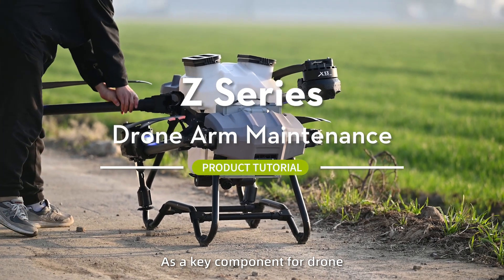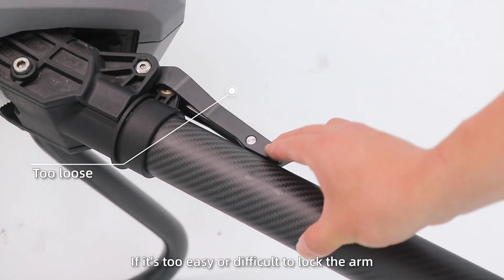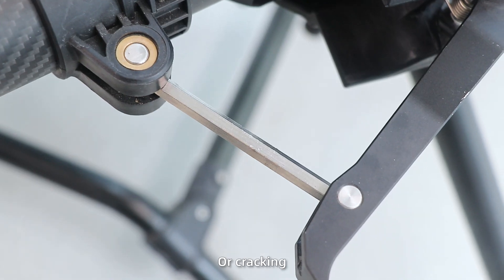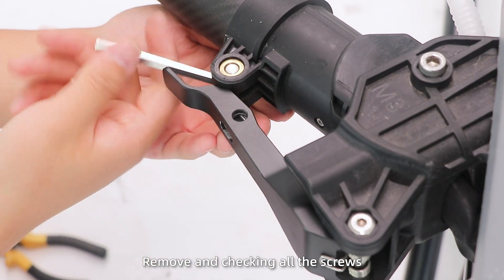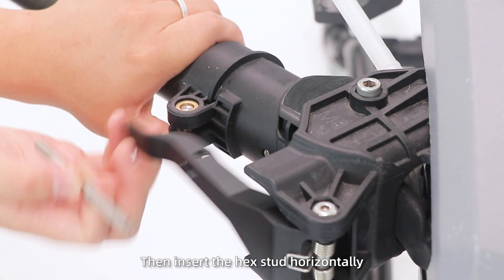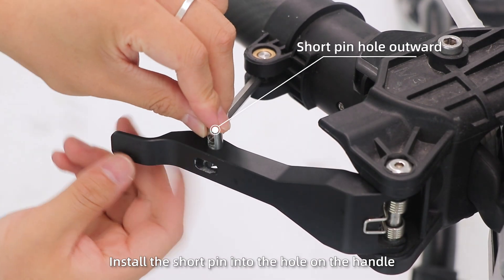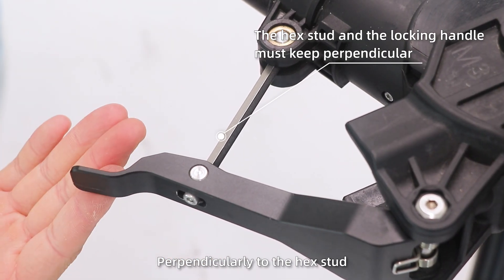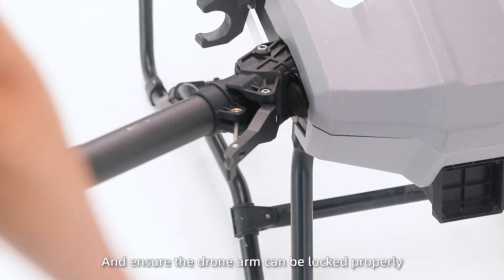Agri Drone Arm Maintenance Guide —Z30P/Z50P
After the busy season of agricultural drone operations, it is important to do a comprehensive inspection and maintenance of the drones to keep best performance. Here, we particularly emphasize a commonly overlooked but extremely important part——the arm locking buckle. Proper installation and tightening are key to avoiding potential serious failures.、